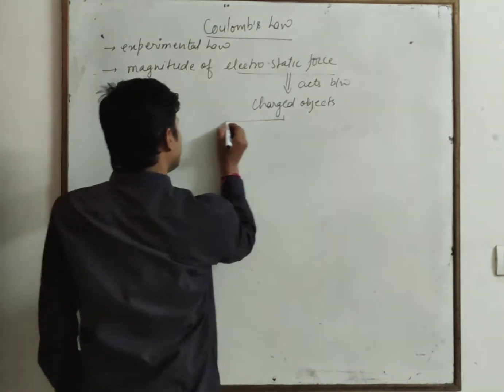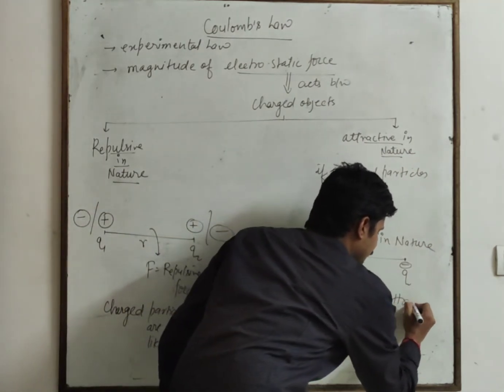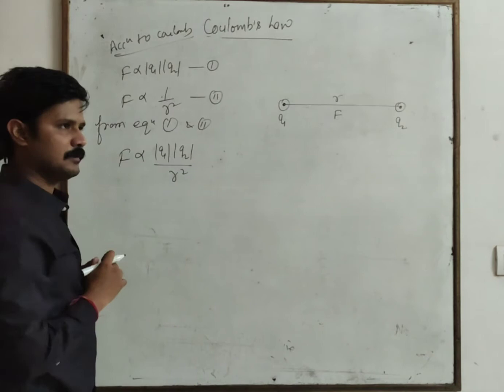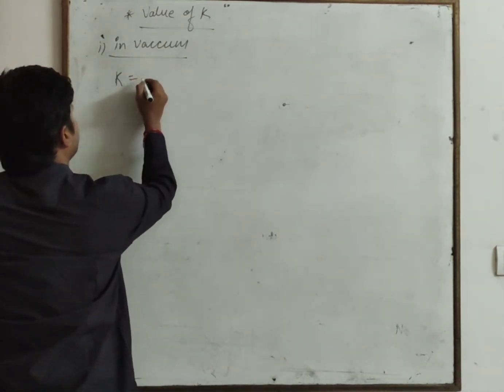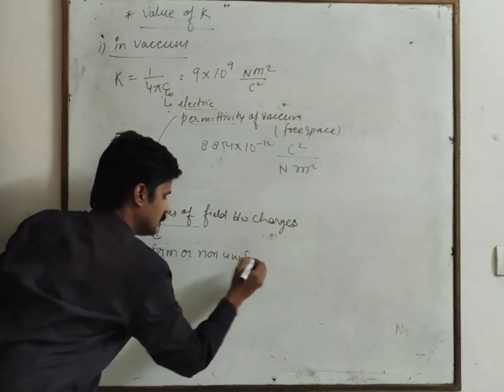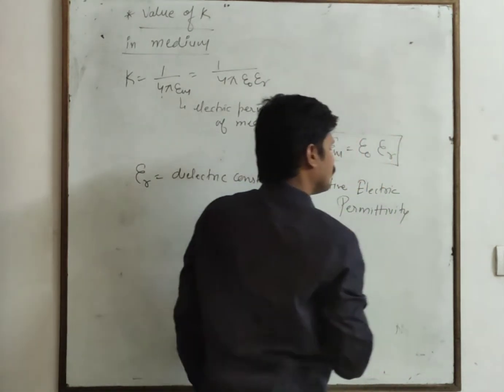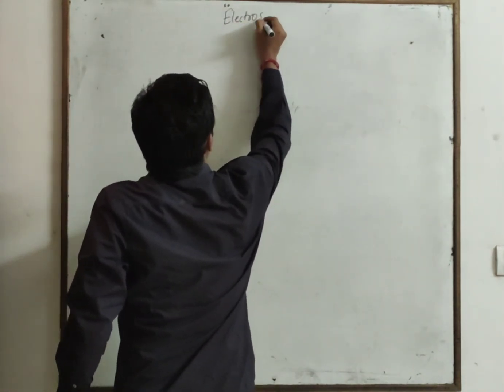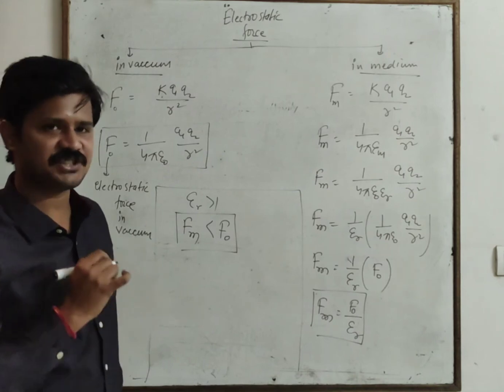COULOMB'S LAW l XII(foundation) l Physics l ELECTROSTATIC I JEE(mains) l NEET I By: Vaibhav Sir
In this lecture we discuss about electrostatics force between charges acts and mangitude of electrostatic force.